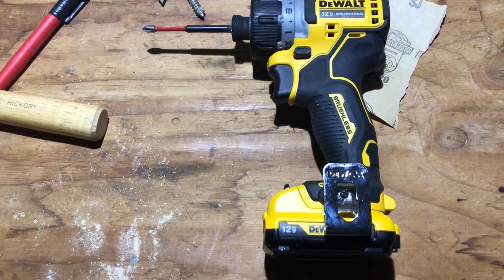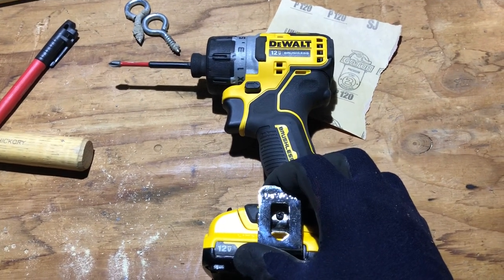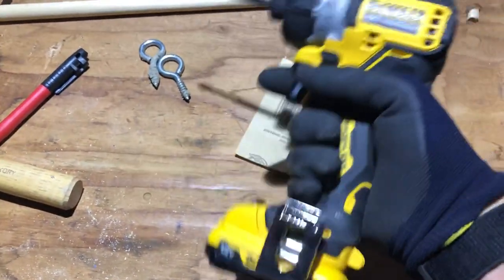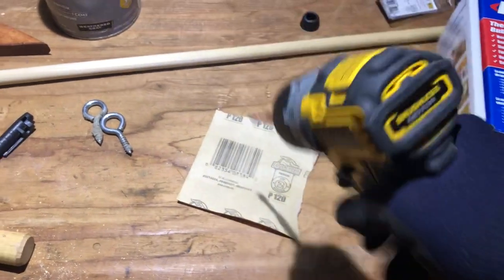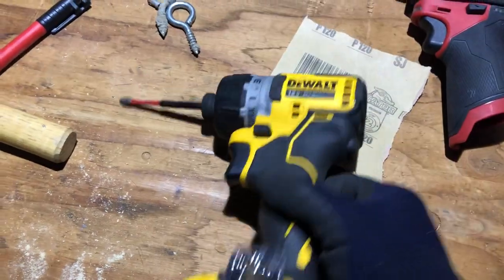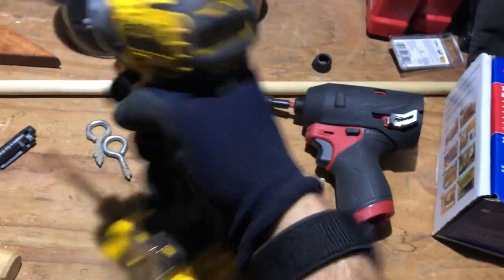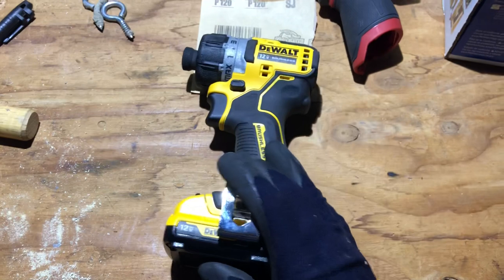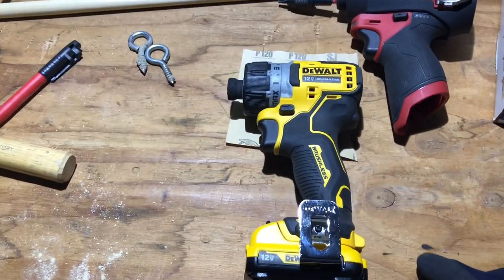Dewalt DCF601 Sub-Compact Xtreme 12V Brushless 1/4” Hex Screwdriver Quick Look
I’m usually a Milwaukee user but this tool caught my eye and I thought I’d share some stuff about it.